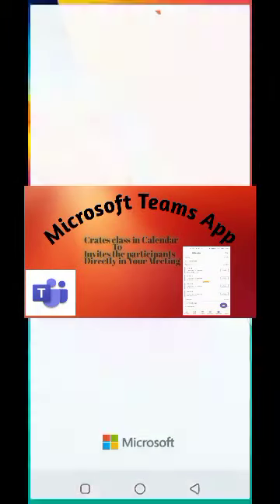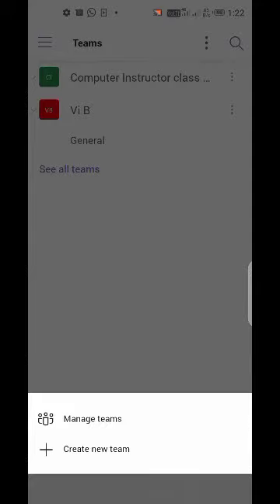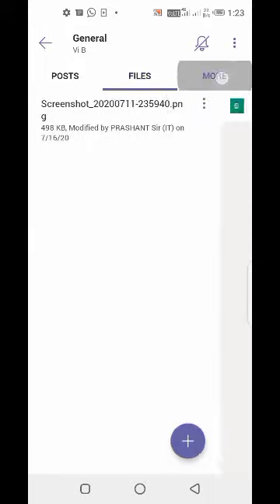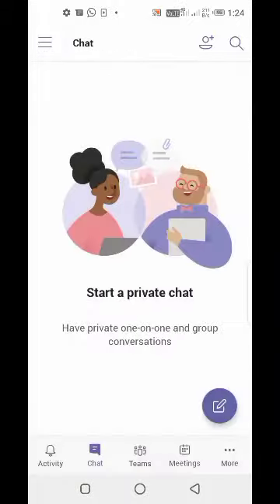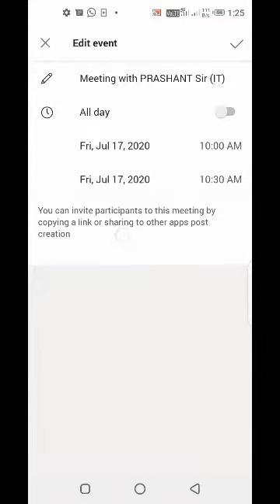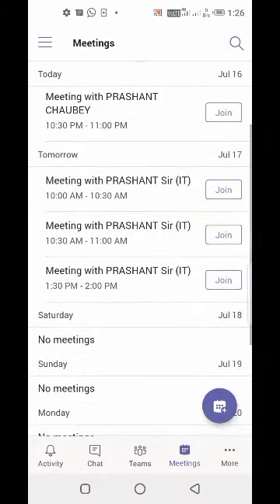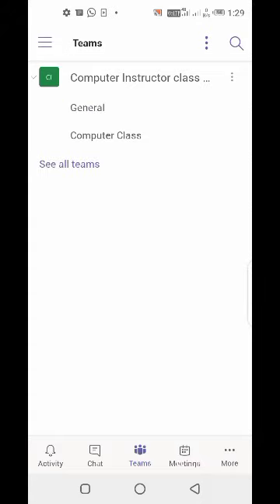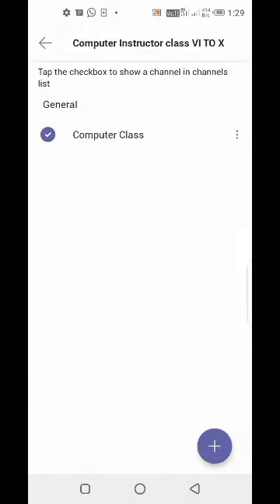How to#use#Teams app#Microsoft Teams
Online class tutorials